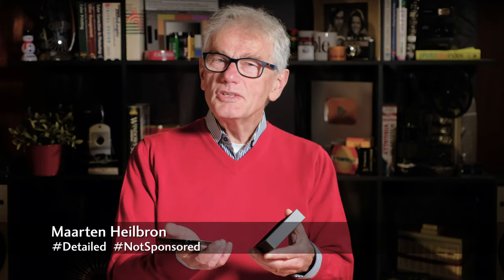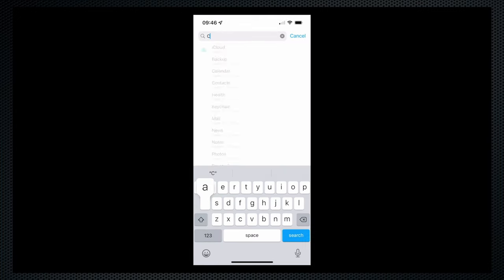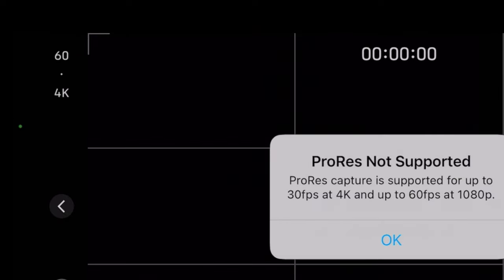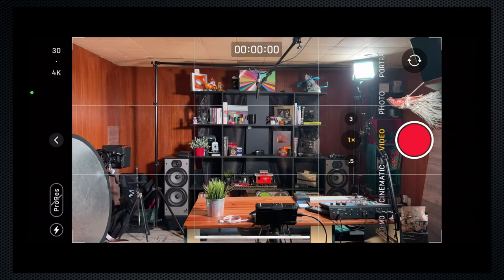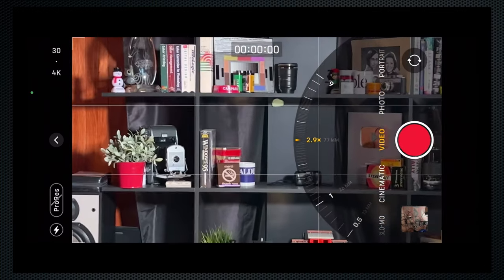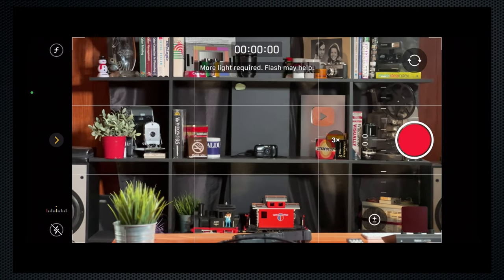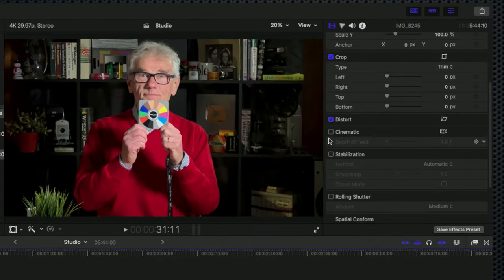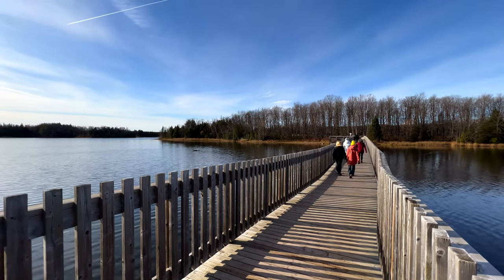!!Cage Match!! Apple iPhone 13 Pro vs Fujifilm X-H1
Is the video function of the Apple iPhone 13 Pro camera equal or better than the Fujifilm X- H1? Have a look and let me know what you think.